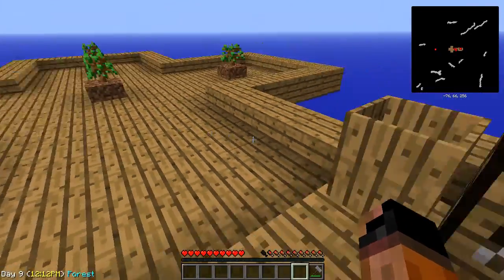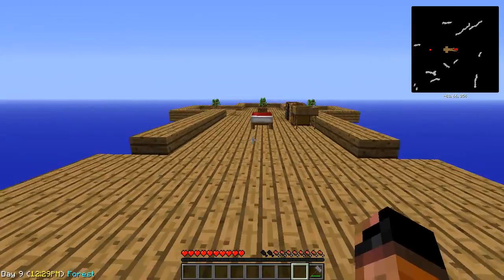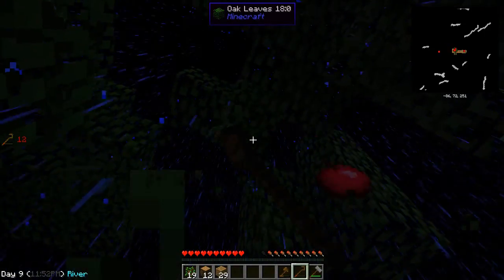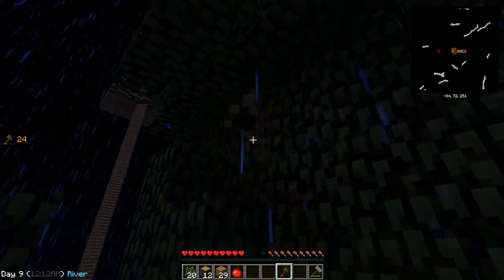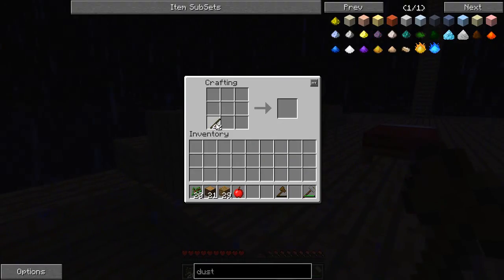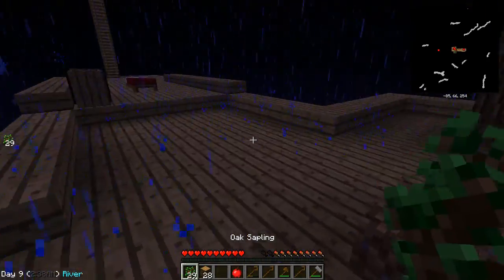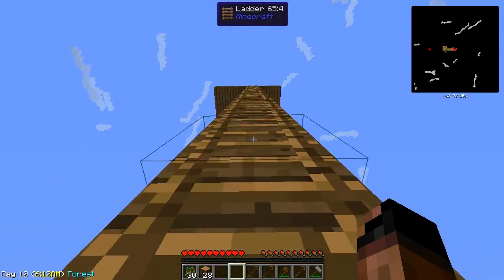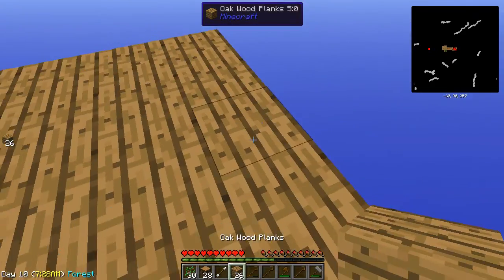Minecraft Sky Factory | Episode 2 - Silkworms?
Hey there guys and gals bringing your more awesome gaming content i hope you enjoy it, as much as i enjoy creating it for you! Check if your channel meet Flix Digital requirements!
Comeback for more you awesome people of mine. Remember my catch phrase Not Gonna Lie :D